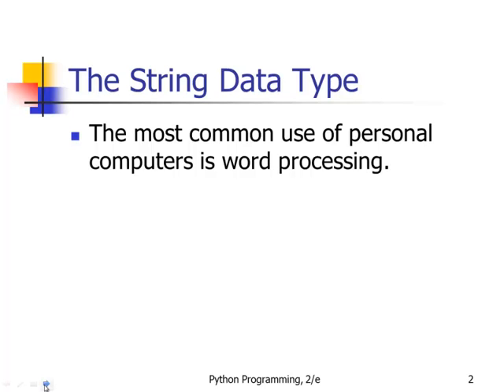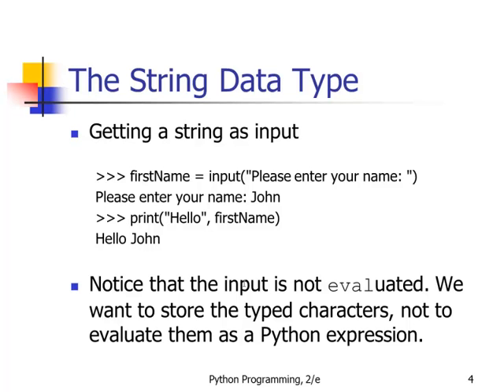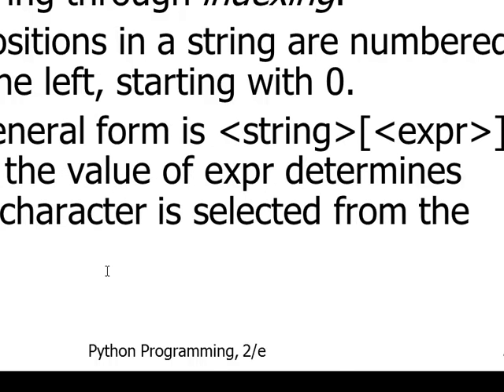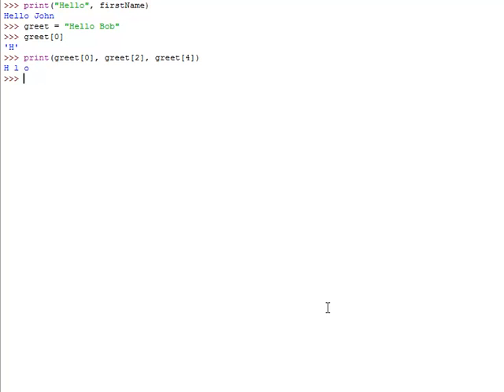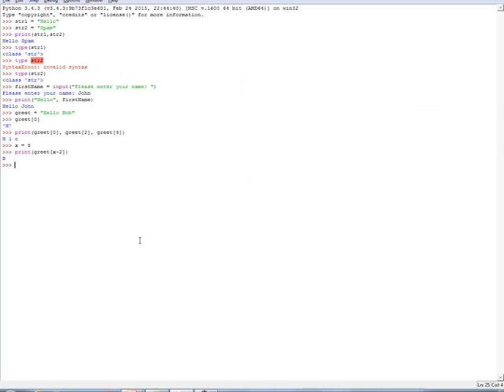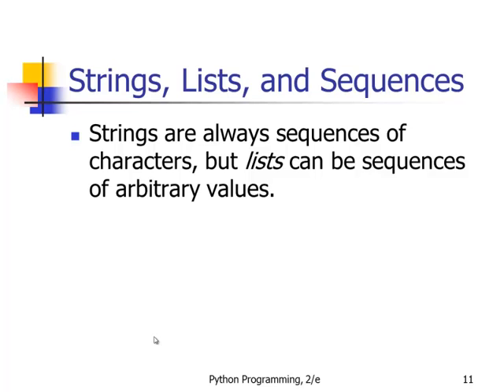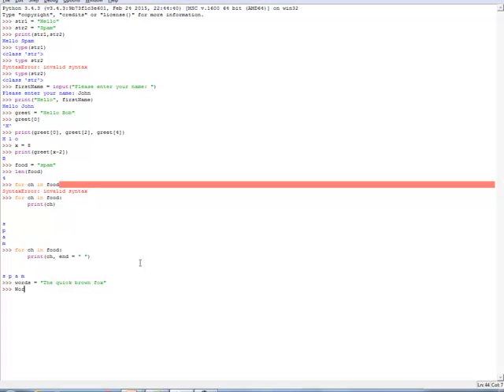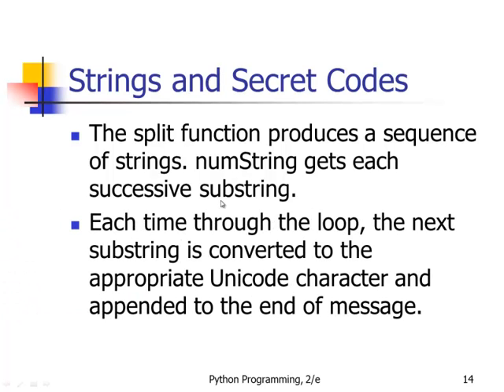Strings and Lists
Processing strings and lists in Python